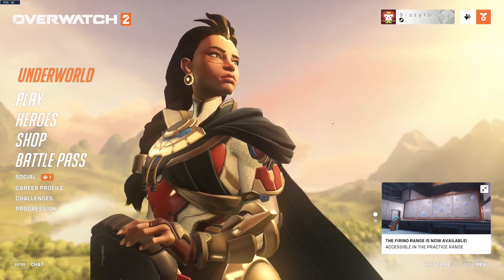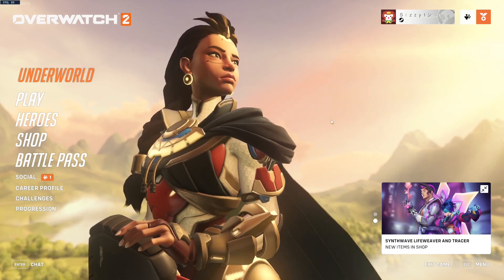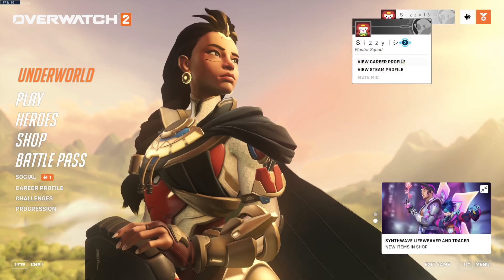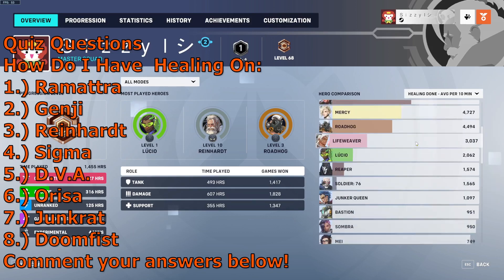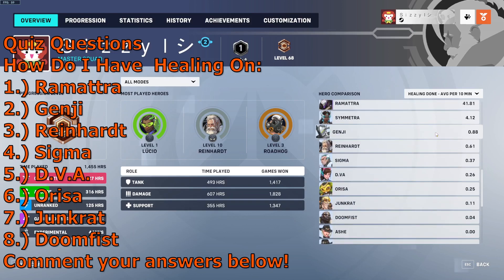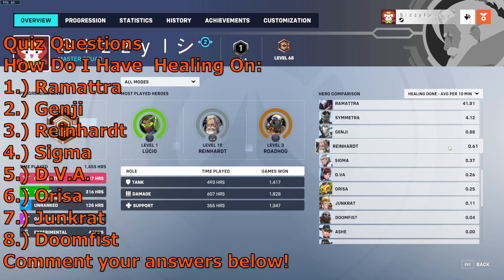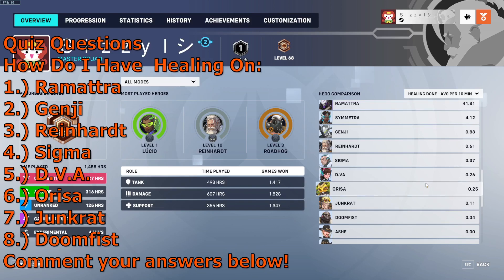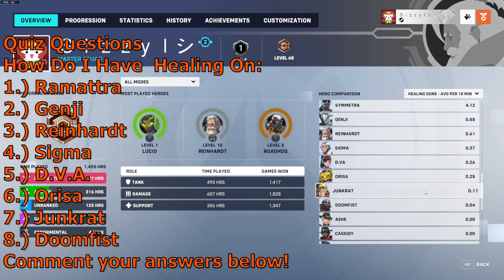Very Difficult Overwatch Quiz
I genuinely don't know the answers to most of these questions.

Overwatch 2 Quiz Questions:
How do I have healing numbers on:
1.) Ramattra
2.) Genji
3.) Reinhardt
4.) Sigma
5.) D.V.A.
6.) Orisa
7.) Junkrat
8.) Doomfist